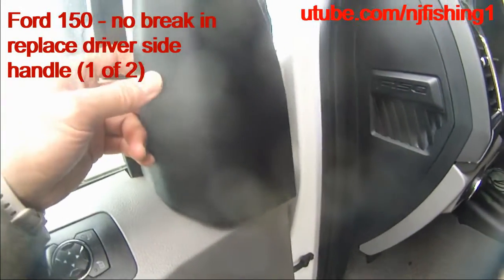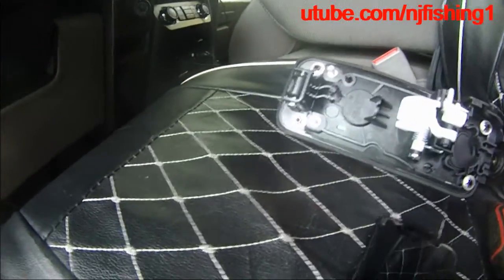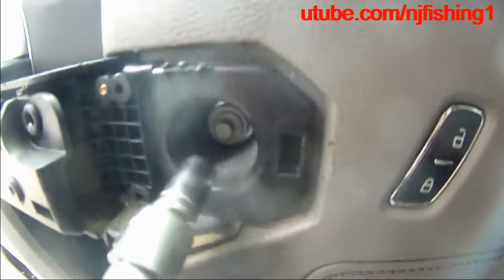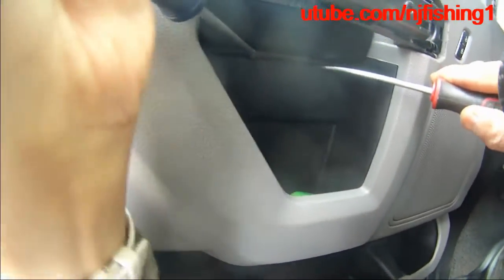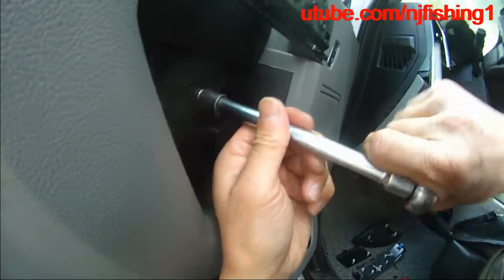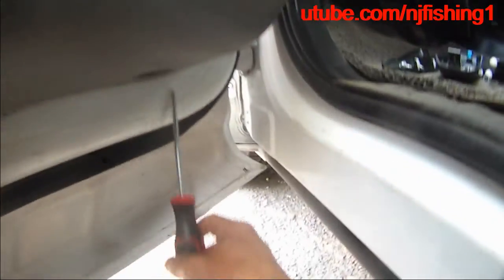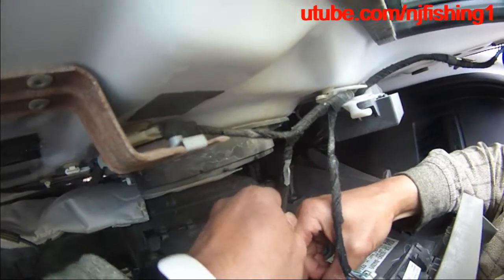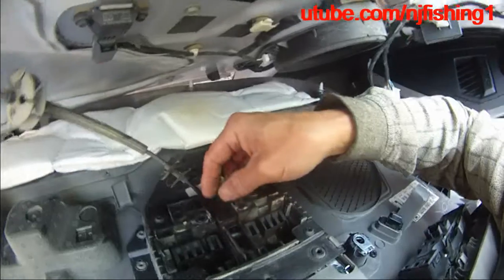Ford 150, 250, 350 door break in preventions - replace driver side door handle (key cylinder) - 1of2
Ford 150, 250, 350 door break in preventions - replace driver side door handle (key cylinder) - 1of2 - trucks have alarms but this key hole design is a big flaw of Ford motor company for the most best selling truck in America. The most difficult part of this job is to remove the top #7 screw of the door handle inside the door panel. Need a small open wrench with #7 to do the job!
1. Ford door handle without keyhole